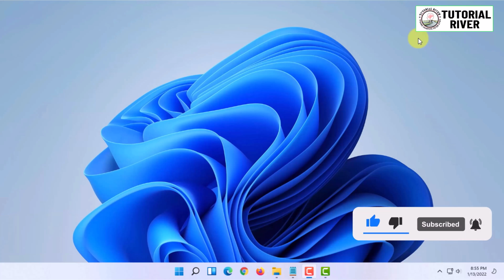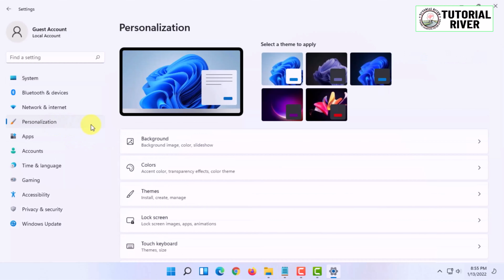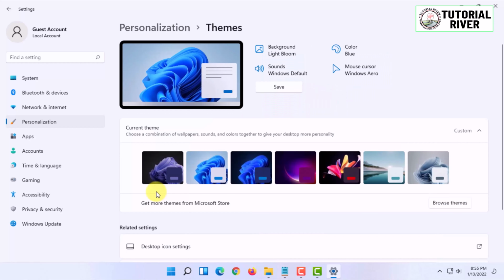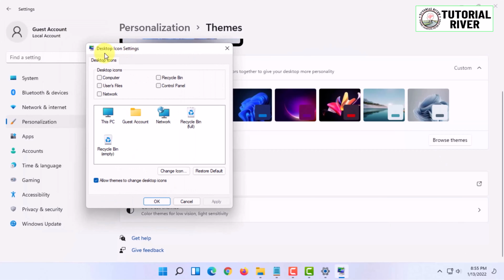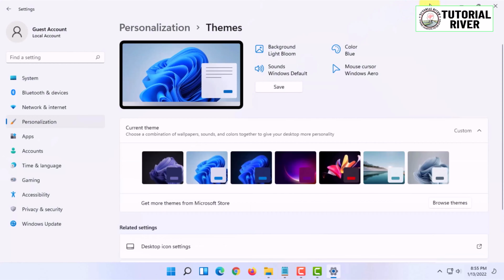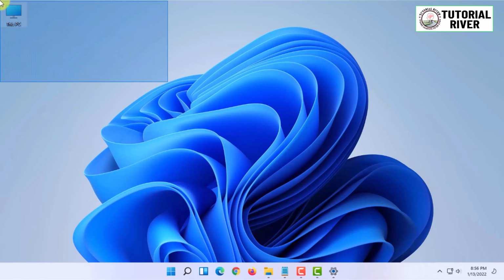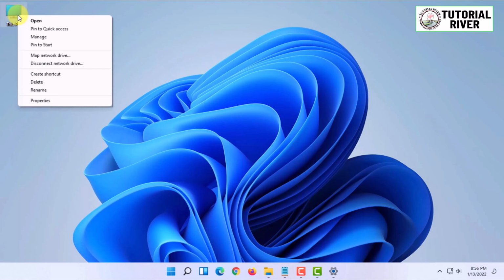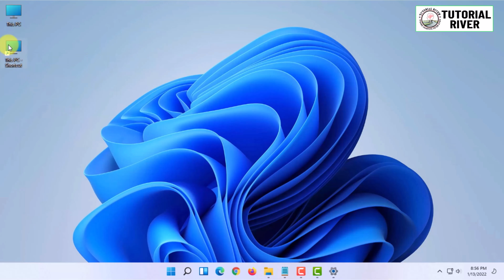How to create This PC shortcut on Windows 11 ( Step-by-Step )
Similar to Windows 10, the old “My computer” is called “This PC” on Windows 11. The “This PC” shortcut, by default, will not appear on desktop, taskbar or start menu on a freshly installed or updated Windows 11 PC